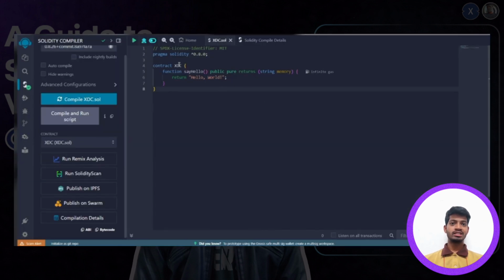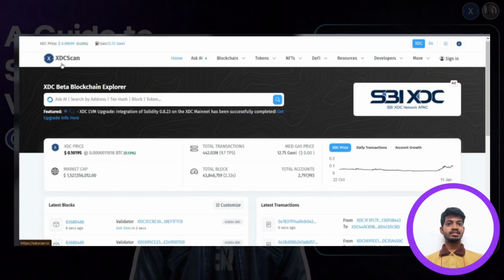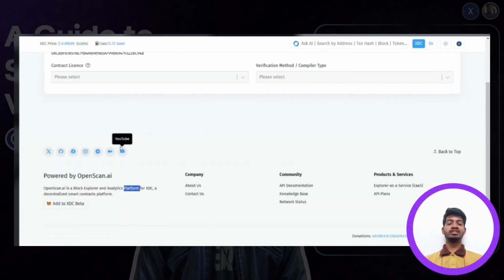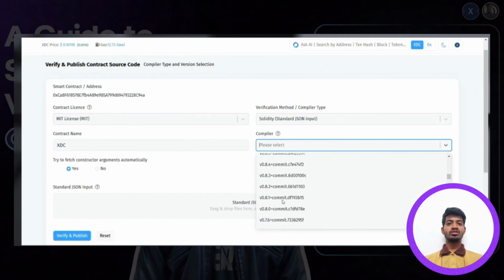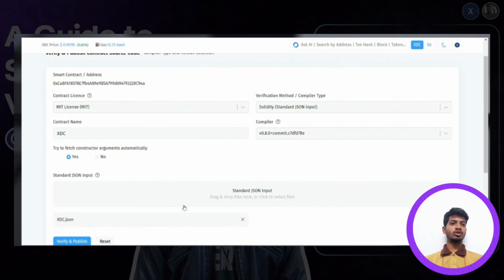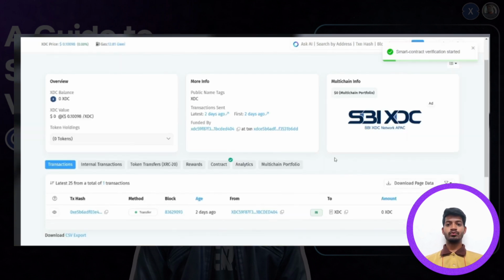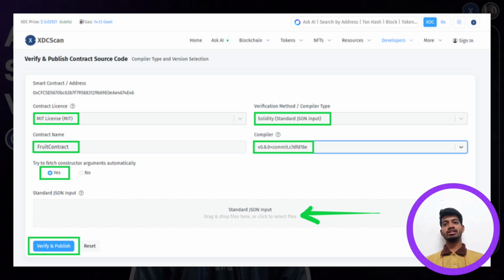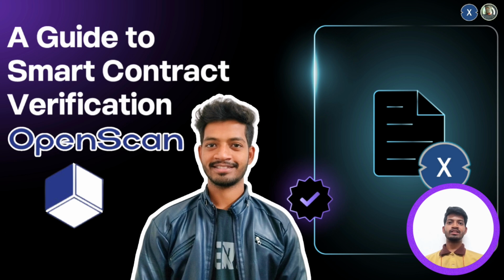How to Verify a Smart Contract on XDC Network Using XDCScan | Step-by-Step Tutorial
In this video, we'll guide you step-by-step on how to verify your smart contract deployed on the XDC Network using XDCScan. Whether you used Hardhat or Remix for deployment, this tutorial covers everything you need to know to ensure your contract is verified and transparent.

What You'll Learn:
- How to prepare the Standard JSON Input File for verification
- Steps to verify your contract on XDCScan

Why Verify Your Contract?
Verifying your smart contract ensures transparency, builds trust, and makes it easier for developers, investors, and platforms to interact with your project.

Have questions? Drop them in the comments below or join the discussion on xdc.dev.